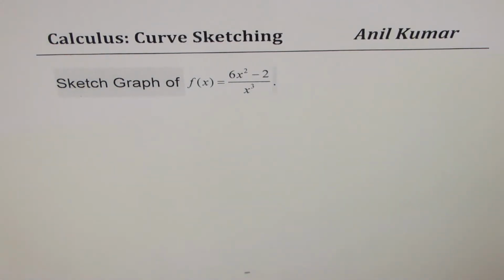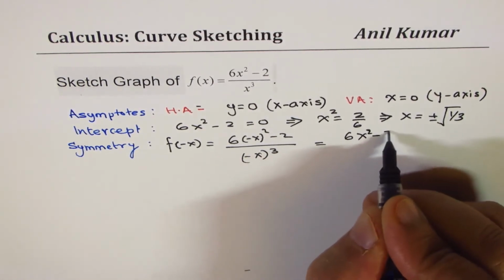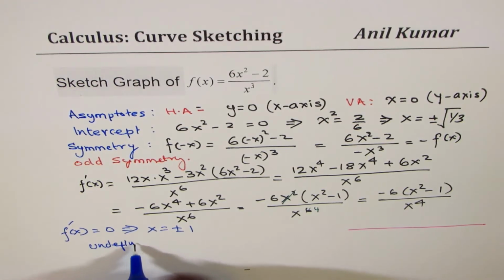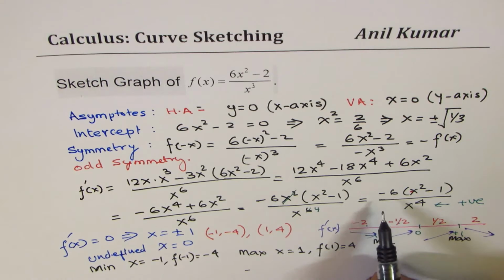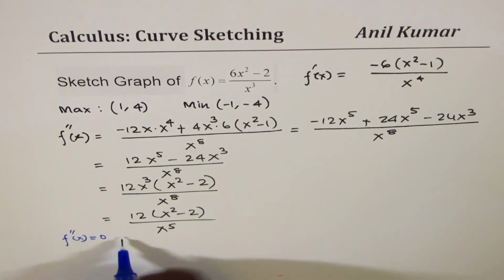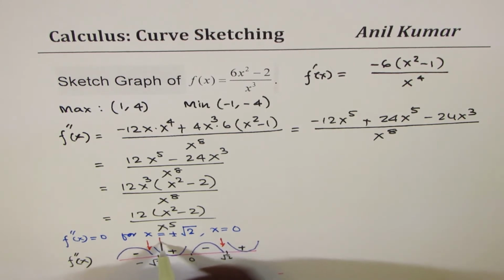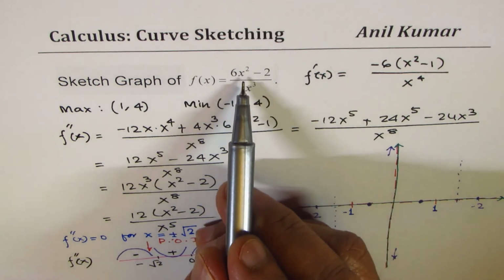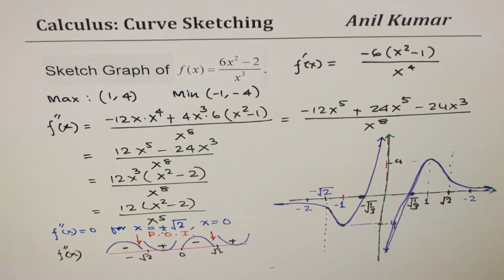Calculus Curve Sketching for Rational Function 2 Important